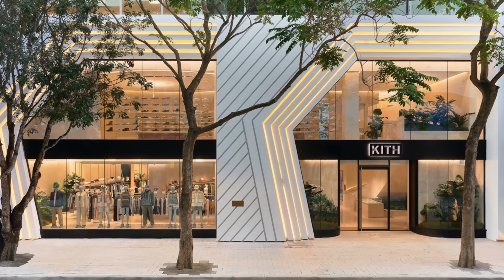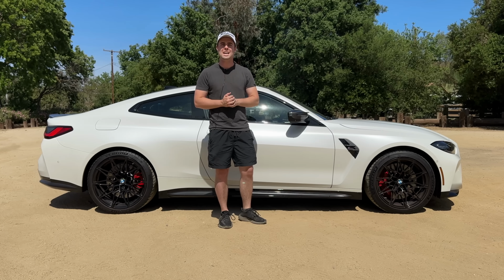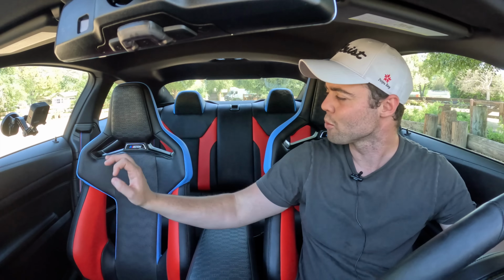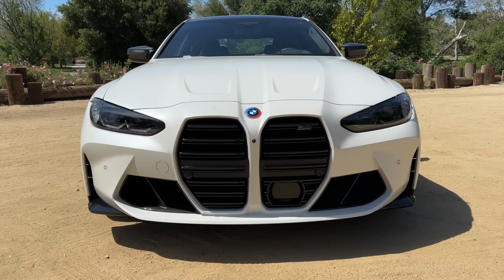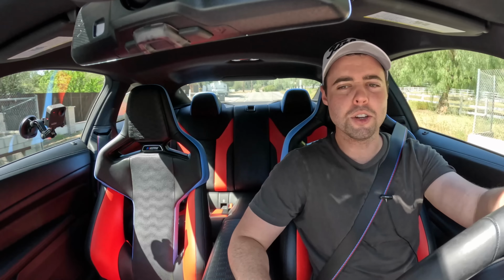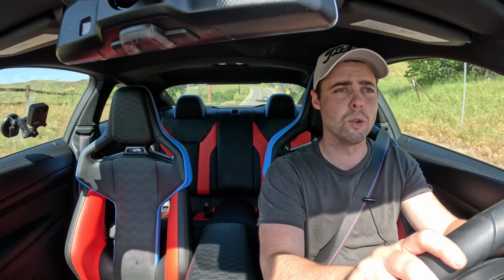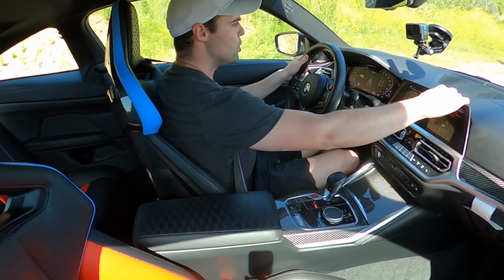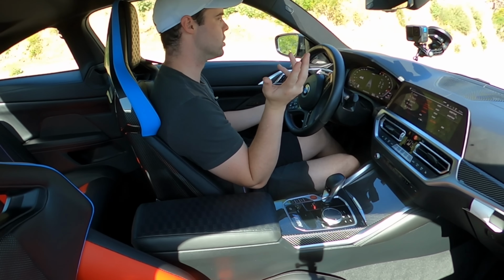BMW M4 Competition KITH Edition Review! *1 of 150*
Special thanks to Tang and Java, make sure to check them out!

Family friendly